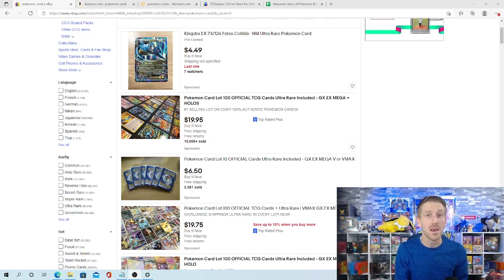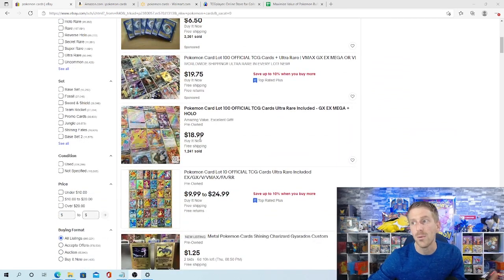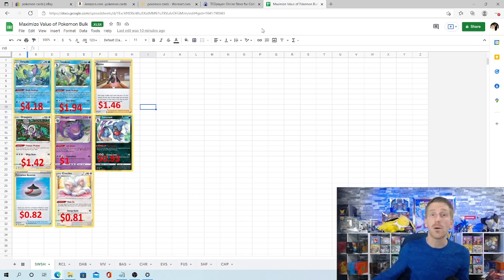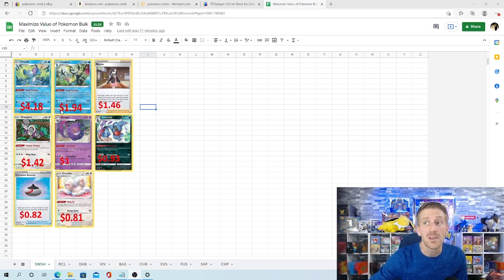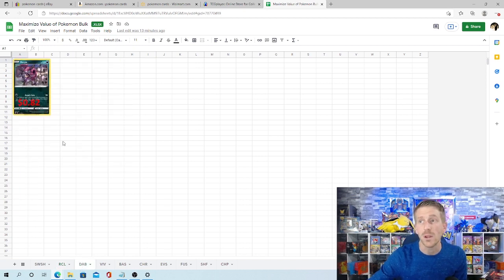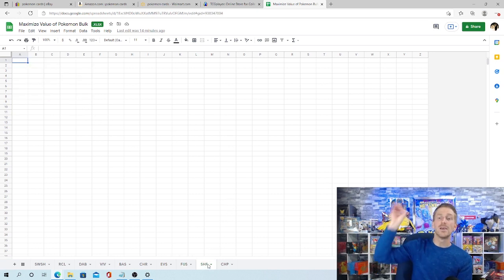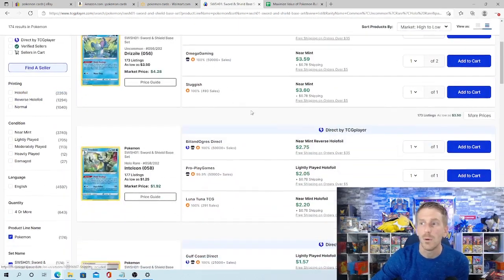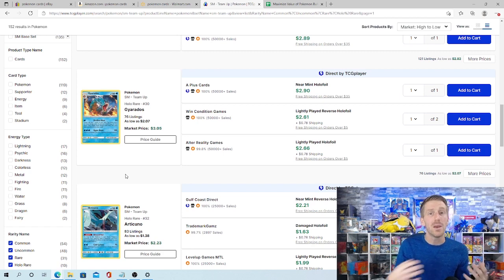***IMPORTANT INFO*** What Can You Do to Get The Most Out of Your Bulk Pokemon Cards???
There are few things more fun in life than opening up booster packs of Pokemon Cards. However, despite how much fun it is, it can be a gamble that results in euphoria, or disappointment. Many times, we open booster packs digging for ultra rares or secret rares to add to our collection. BUT what about all the other cards in the booster pack?

Many times, we open booster packs and just throw the remaining cards in a pile and forget about them. These cards pile up collecting dust over time with no real use. However, you can use your excess Pokemon bulk in many different ways that can help further your collection goals!

Whether you are a store, collector, player, or just casual hobbyist, this video breaks down what you can do with your Pokemon Bulk.